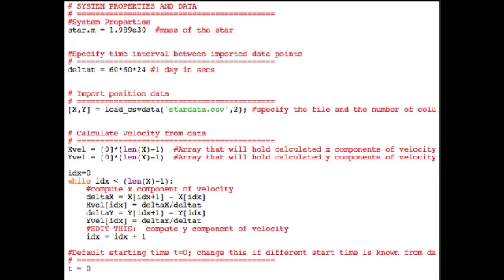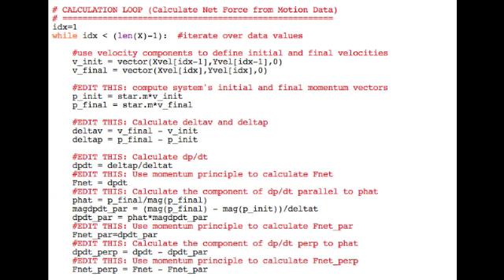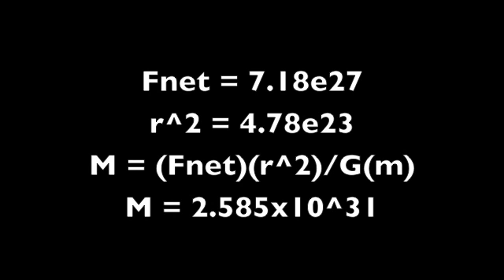Physics Lab 7